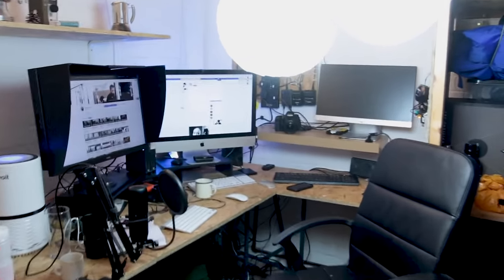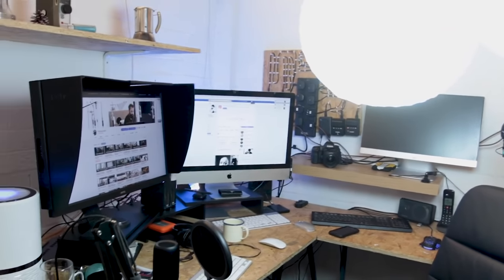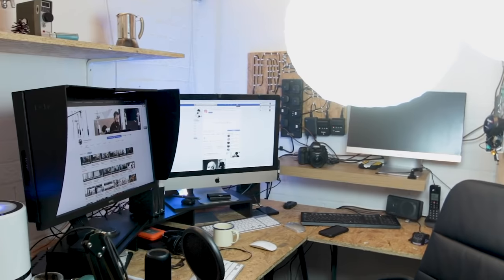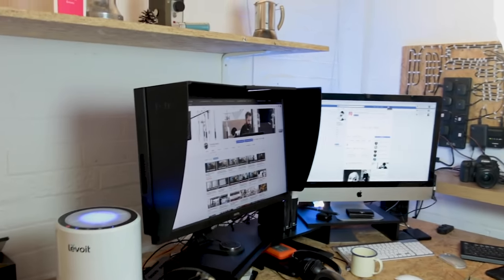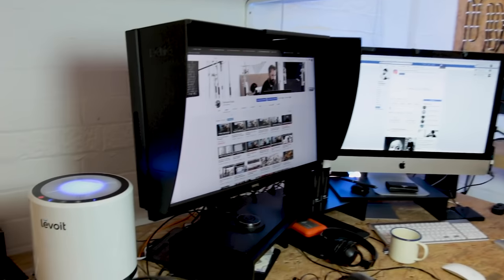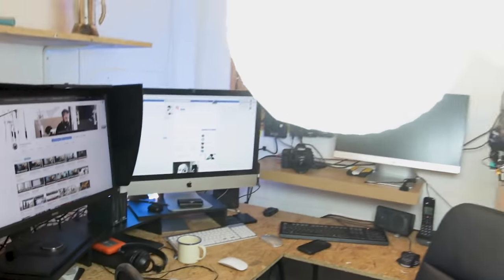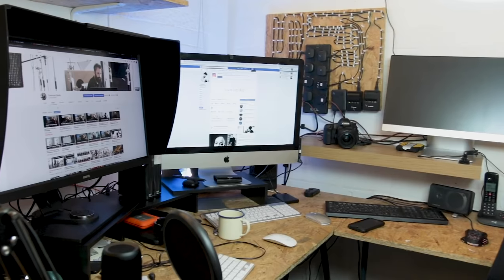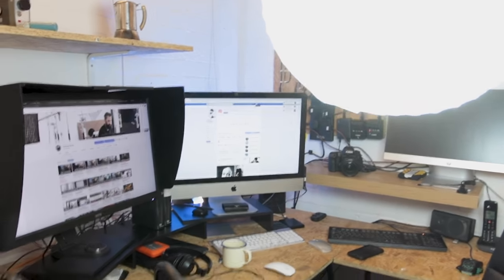What is the most important photography studio equipment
When you are starting out in photography it can be tough working out what the most important photography studio equipment might be. And after a decade of being a photographer, I am slowly working out where I should be investing my time and money.

From Salaon stands through to coffee machines, I would say that cameras perhaps take the lowest priority in my studio these days. Whereas when I was starting out, most of my time and energy were spent looking at lenses and camera bodies that might miracuosly make my photography better.

C Stands UK US
Coffee Machines UK US
Coffee Grander UK US
Air Purifier UK US

Canon 5DS.